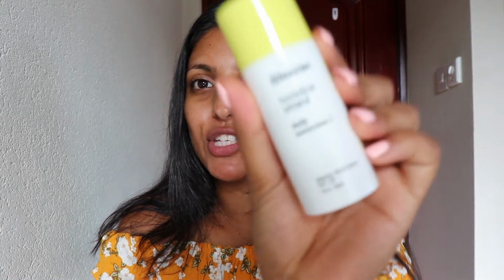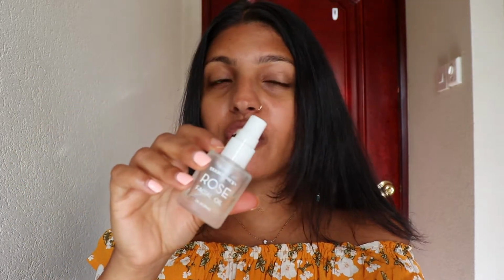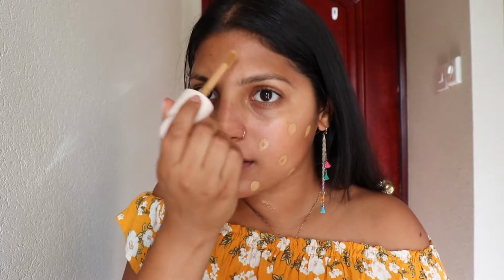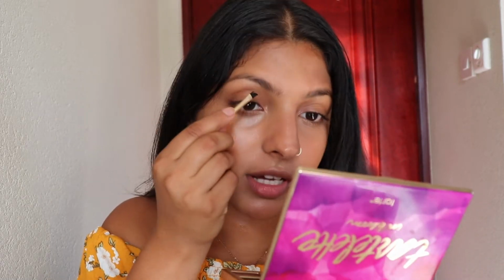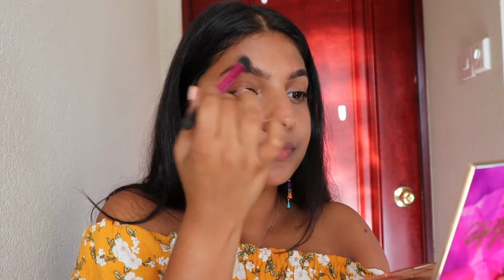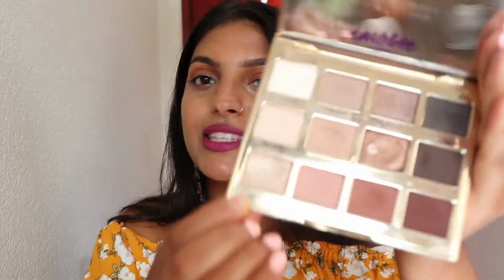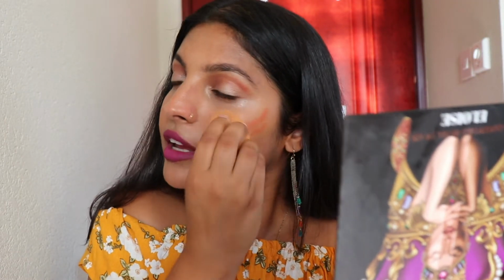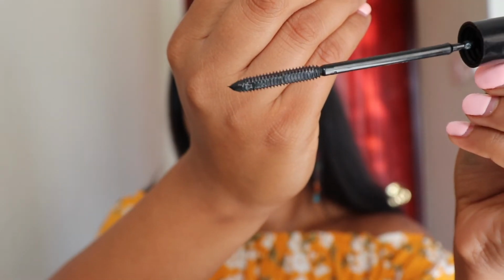I moved to an island (GRWM) + Life Updates!! | Ankita Jain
I MOVED TO AN ISLAND! Watch me create an island glam makeup look as I give you some life updates!
6:30 AM Productive Morning Routine

Some of my favorite products that I mentioned in the video:
Glossier Sunscreen SPF 35
Rare Beauty Foundation
MAC x Patrick Starr Lipstick

Hi, I'm Ankita, 2nd year medical student, and I also love beauty and makeup. I'm based on Long Island, NY, but currently studying in the Caribbean! I like curating a healthy lifestyle balancing with school! Join me on my youtube journey!! :)

Current: 805
Goal: 1000